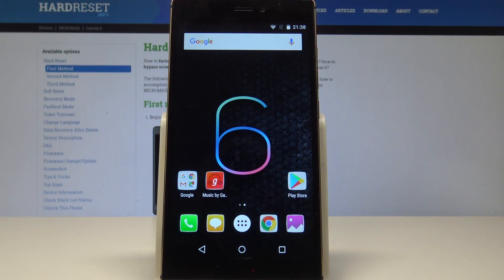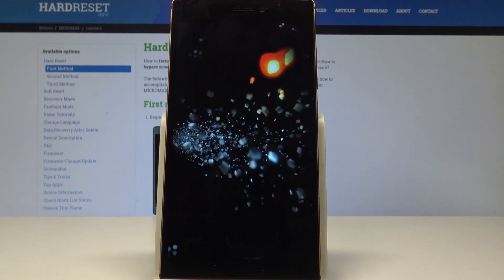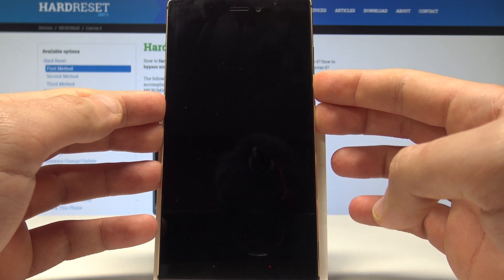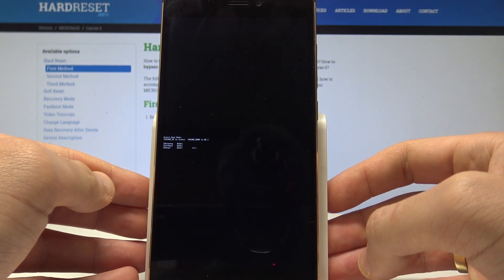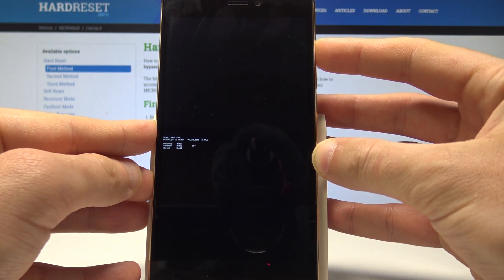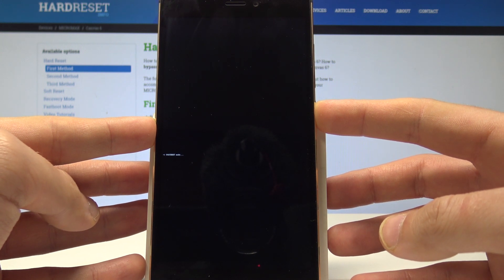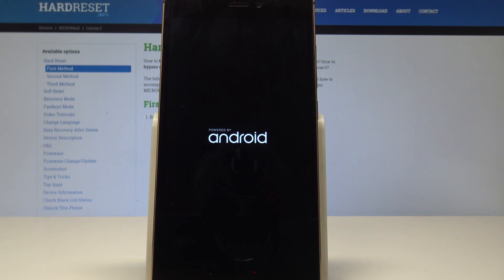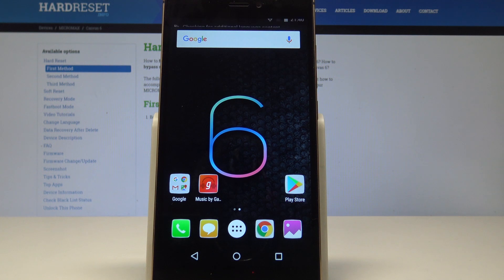How to Enter Fastboot Mode on MICROMAX Canvas 6 - Quit Fastboot Mode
Find out how to easily enable Fastboot Mode in MICROMAX Canvas 6. It is a protocol that can be used to re-flash partitions on the device. Check out this amazing tool, learn how to quickly activate it. Let's enter and quit MICROMAX Fastboot Mode.

How to enter fastboot mode on MICROMAX Canvas 6? How to open fastboot mode in MICROMAX Canvas 6? How to exit fastboot mode on MICROMAX Canvas 6? How to use fastboot mode in MICROMAX Canvas 6?